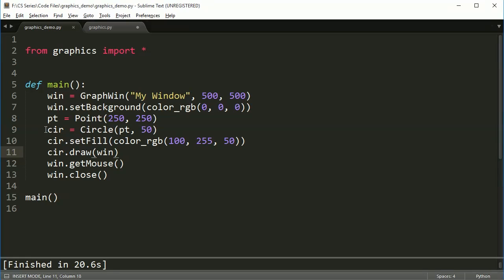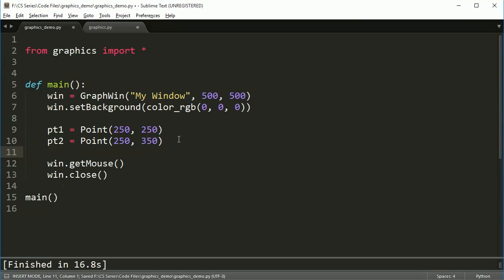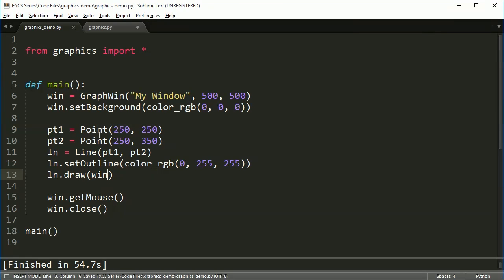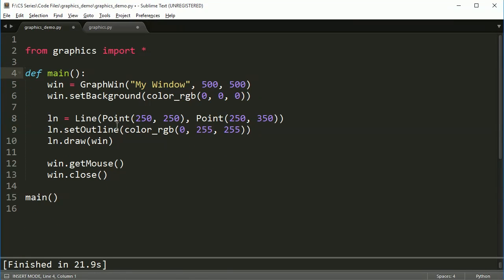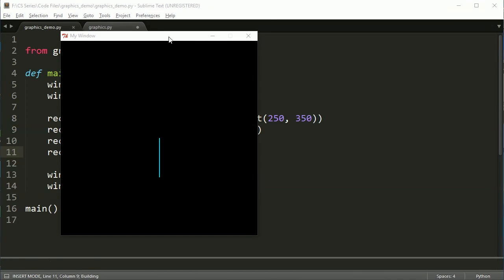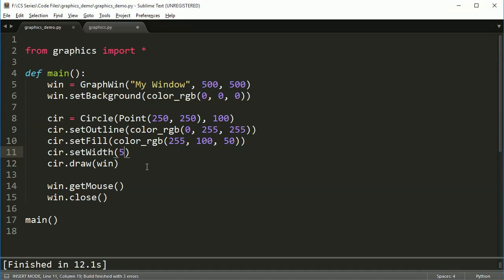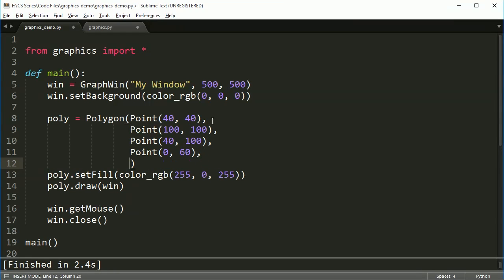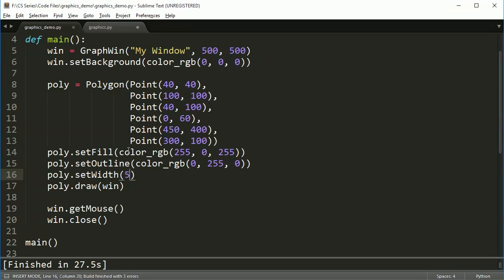Python Graphics Programming (Graphics.py 2): Primitive shapes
In this video we learn to draw circles, points, rectangles and general polygons.